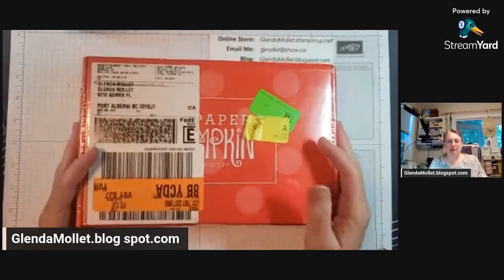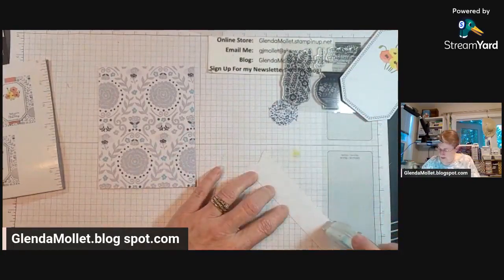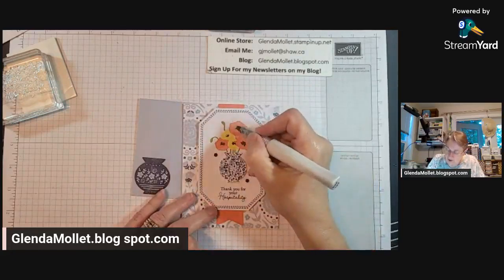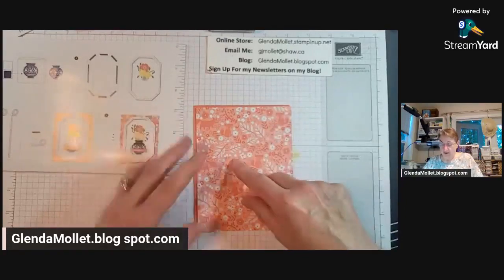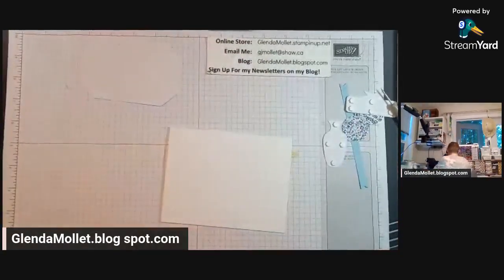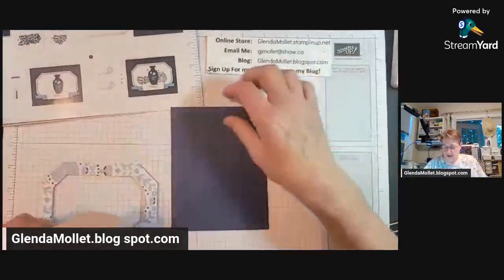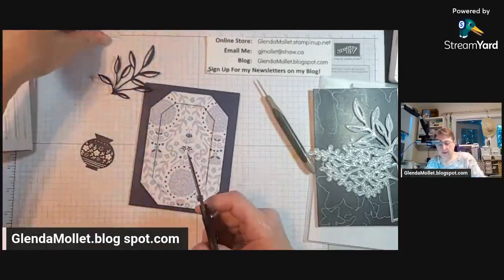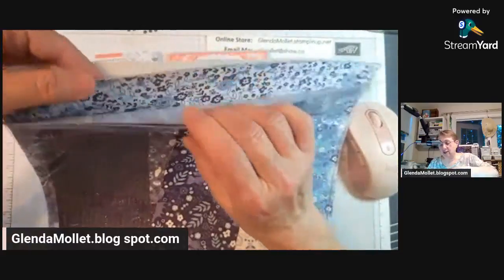How I went rogue and created an alternative card with the June 2023 Paper Pumpkin Kit "Welcome Inn"!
Let's create with the June 2023 Paper Pumpkin Kit "Welcome Inn".

#4787 to #4790 June 2023